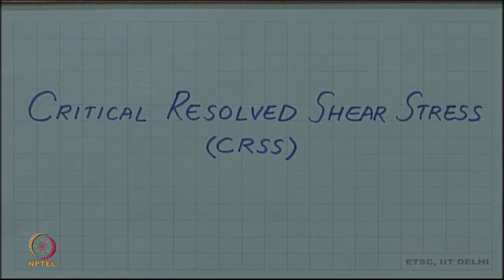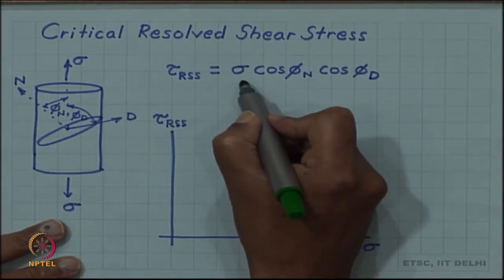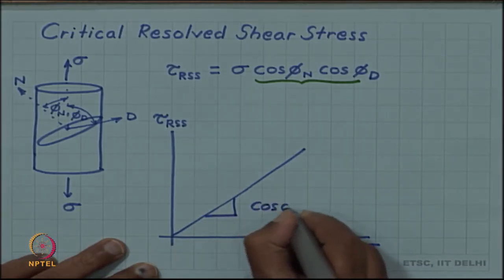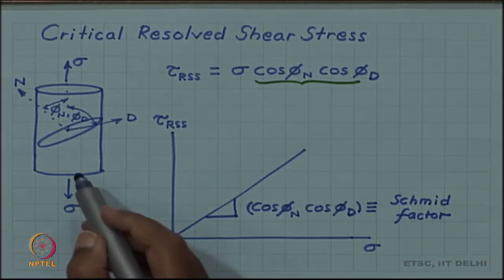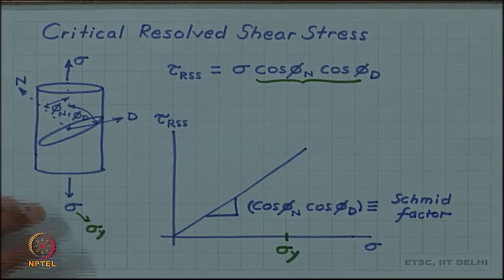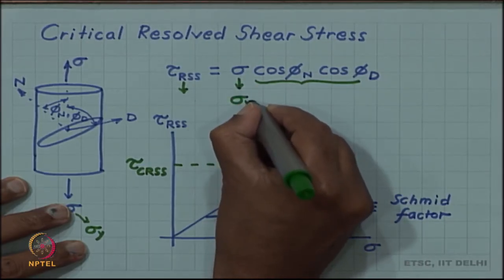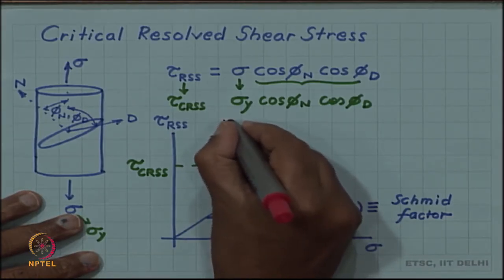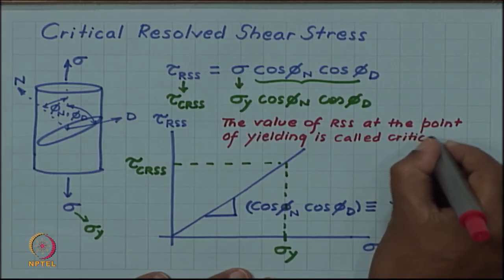CRSS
Critical Resolved Shear Stress